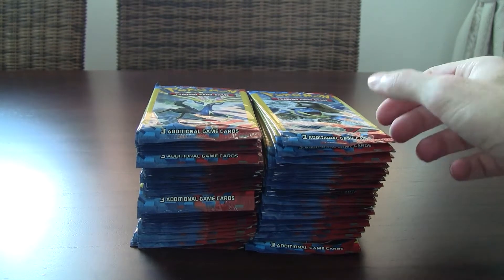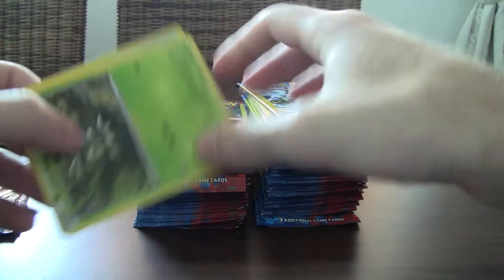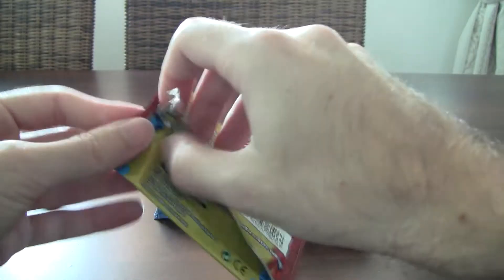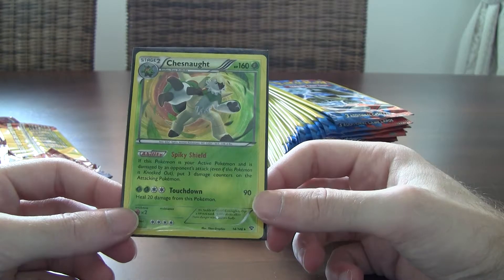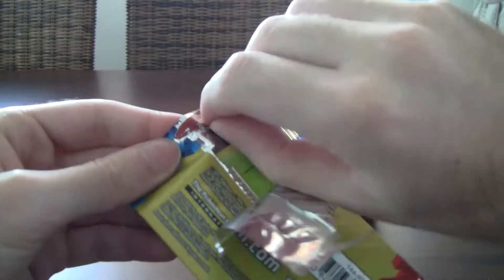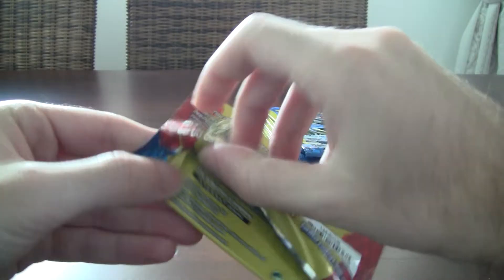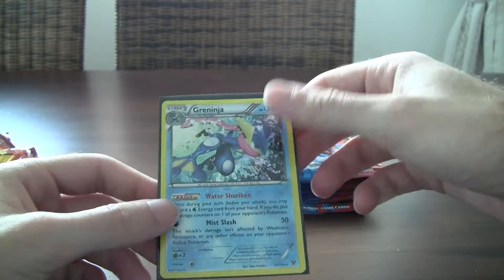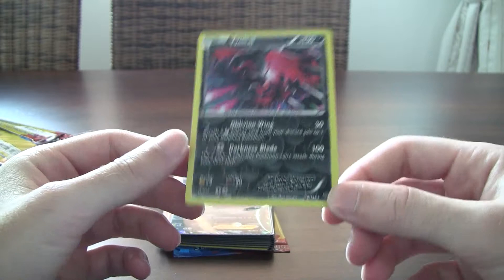Pokemon X Y 80 Mini Boosters Opening! Cool Pulls!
If you can get a bunch of these mini boosters very cheapoly and I mean VERY cheaply they could be worth it.